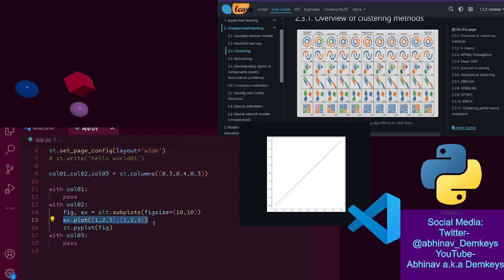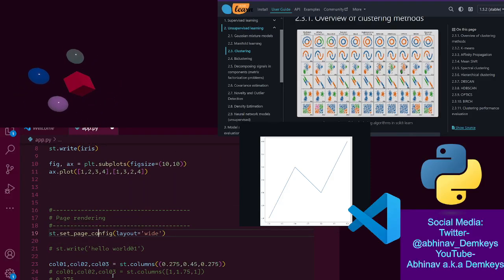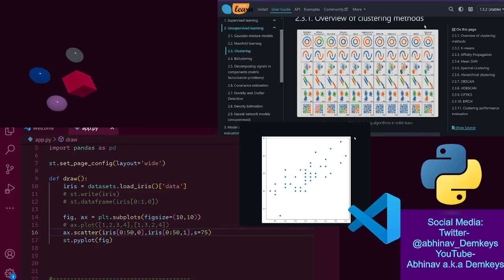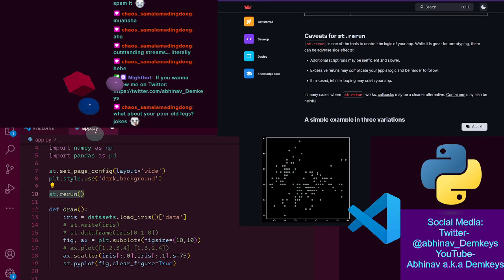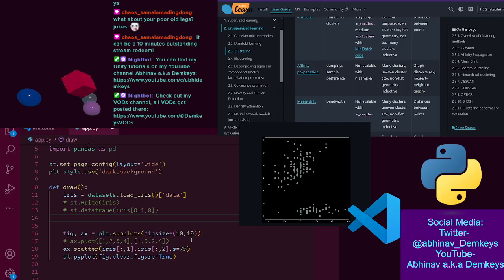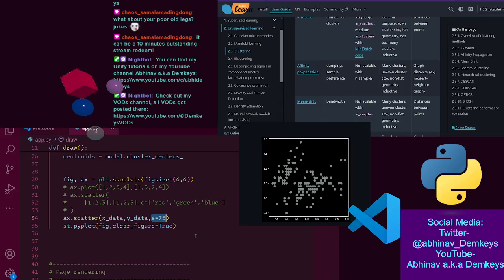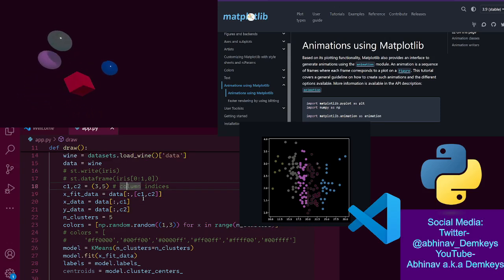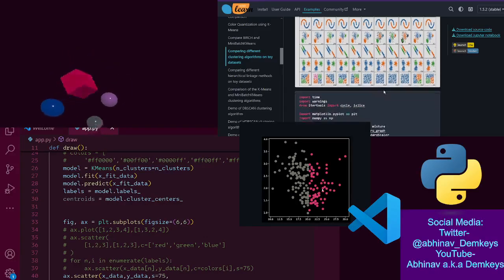Man what a cluster truck! | Study With Me 🏳️‍🌈 | 11102024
In this stream we took a closer look at K-Means Clustering with scikit-learn.